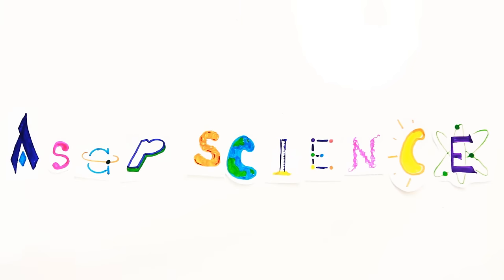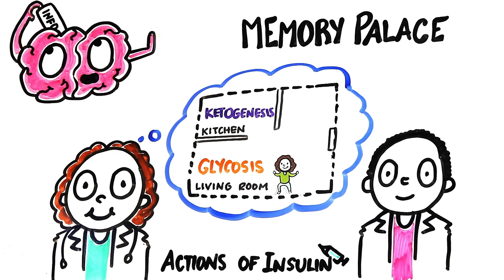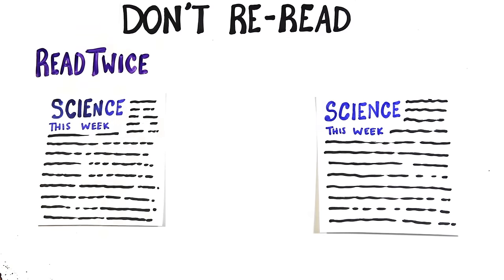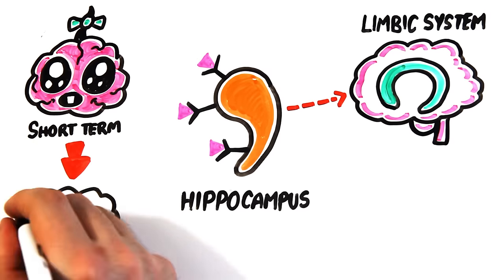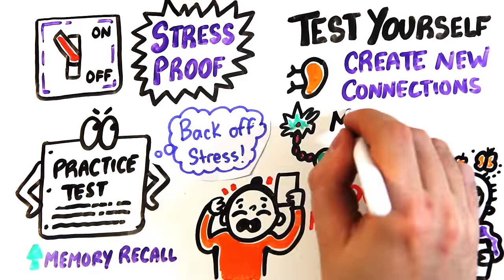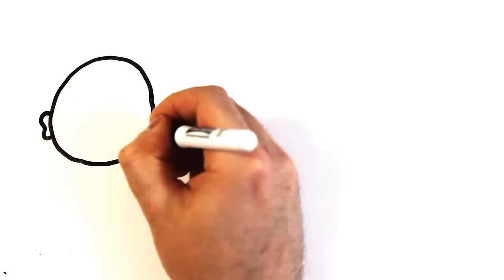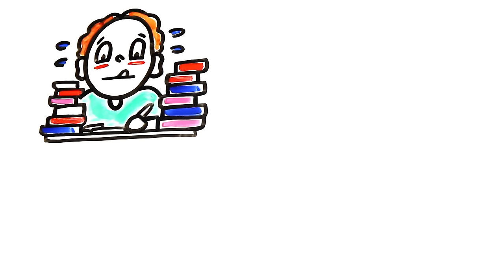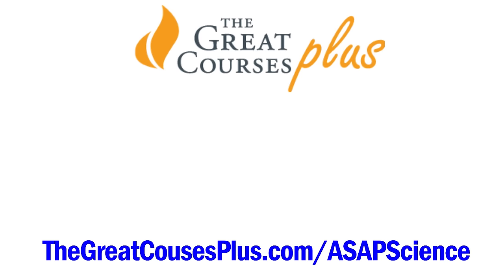How To Cram For Your Exam (Scientific Tips)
Try these study tips when you are down to the wire!

Written by: Rachel Salt, Greg Brown & Mitch Moffit
Illustrated by: Max Simmons
Edited by: Sel Ghebrehiwot

ASAPSCIENCE INC.

A big thanks to our translators this week:
Emma M
Klara G
Sofie B